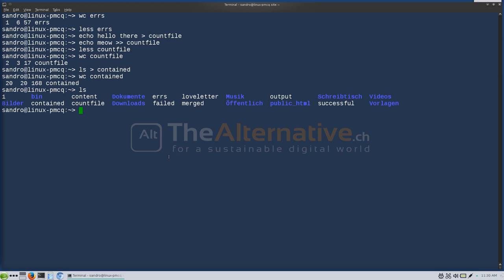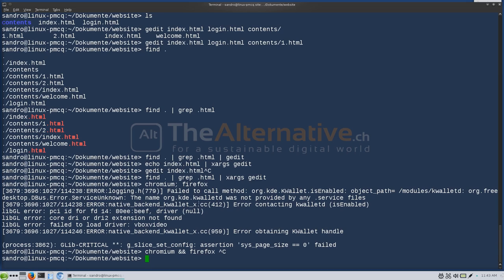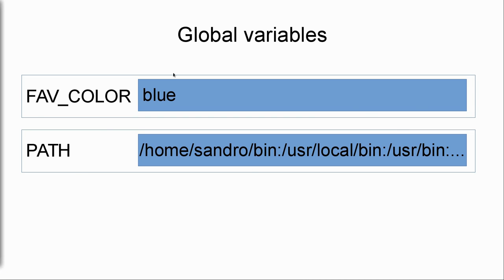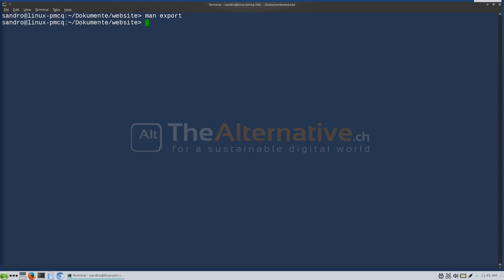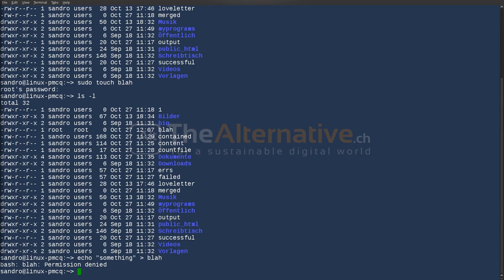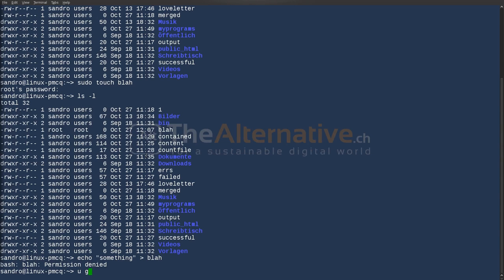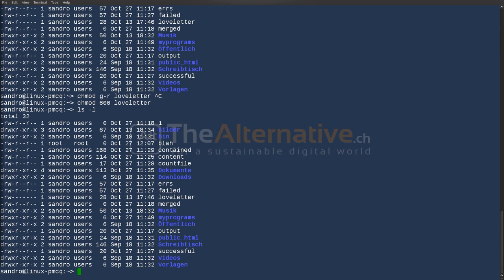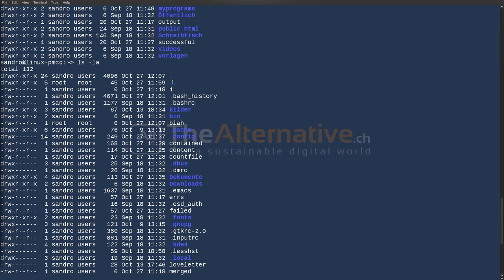Linux in Practice course 2 - LinuxDays HS15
In this course, Sandro Kalbermatter shows how to use the most frequently used Linux commands in the console. This is course 2/2. Topics covered:
- output redirection
- piping (including wc, grep and xargs)
- command chaining
- global variables
- creating users and groups (including useradd, usermod, groupadd)
- switching between users in the console
- file systems
- file / directory privileges (including chmod, chown)
- basic partition theory
- why dd is dangerous (anecdote)
- basic process management (including top, htop, bg, kill, killall)
This course is part of the LinuxDays of the student association TheAlternative.ch, the digital arm of [project21]. In the digital age, we want to draw attention to a sustainable interaction with knowledge and culture. We want to encourage usage and comprehension of Free and Open Source Software (also known as FOSS) as an alternative to proprietary software, as well as promote similar open alternatives in other areas.